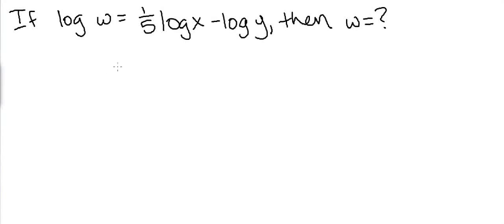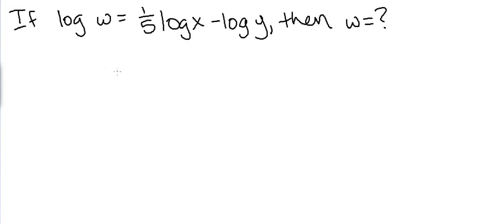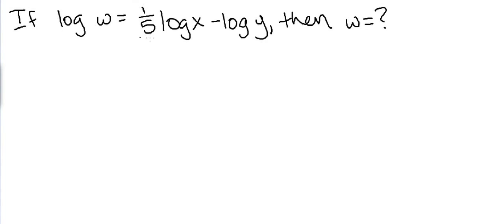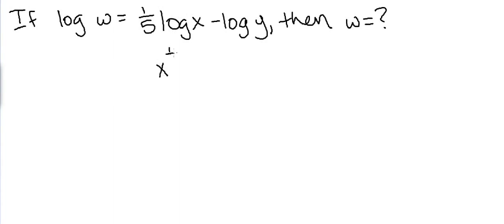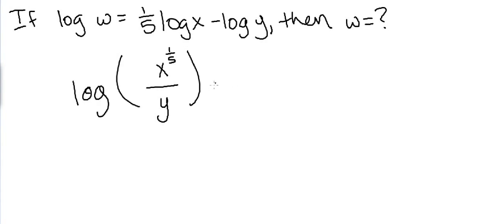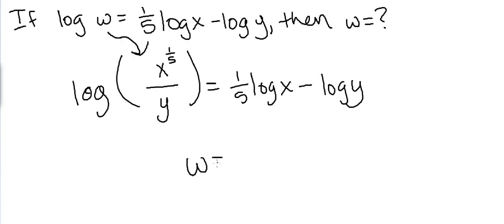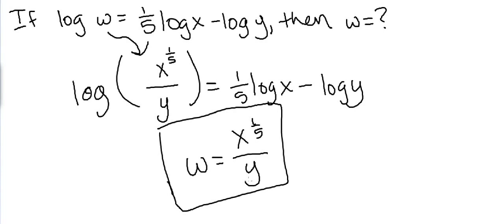MDTP Calculus Readiness Test: Solution to Question 29